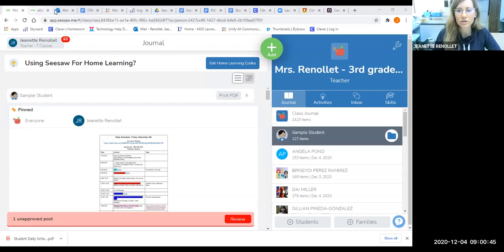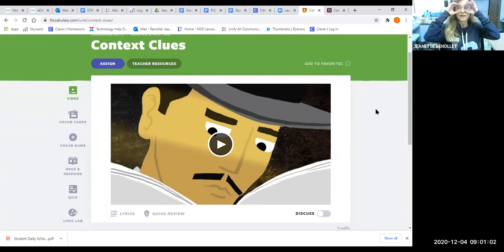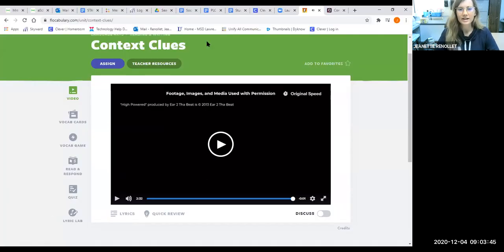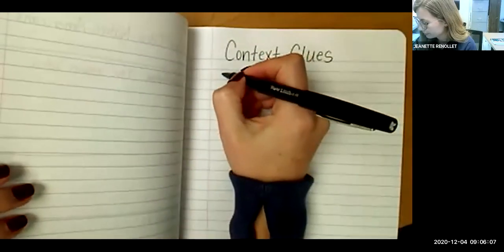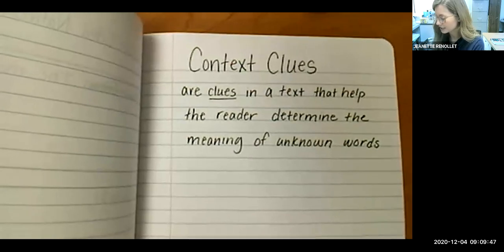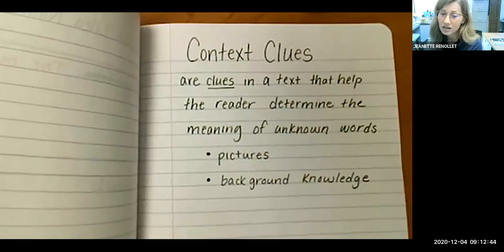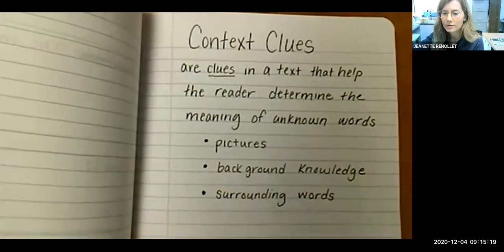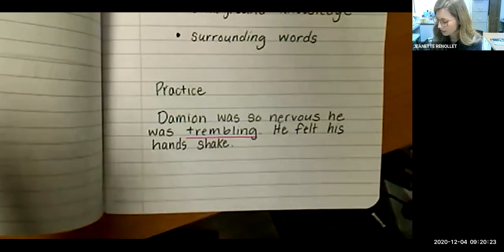Friday, Dec 4th ELA Lesson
Friday, Dec 4th ELA Lesson: Context Clues Review--Rachel's Story Assessment